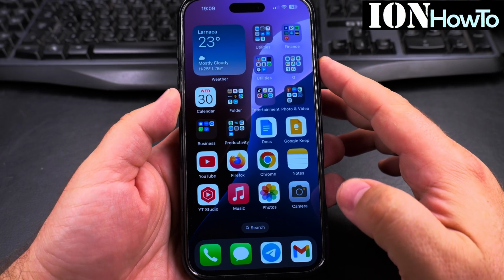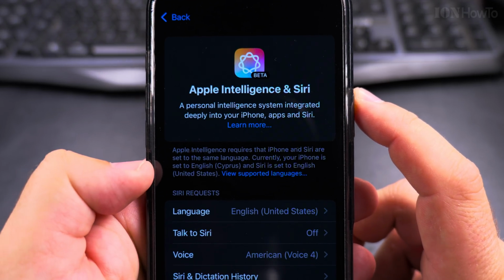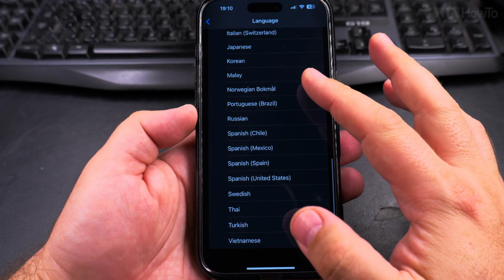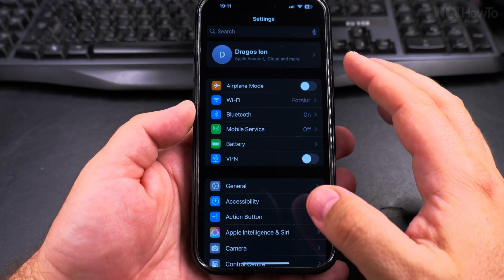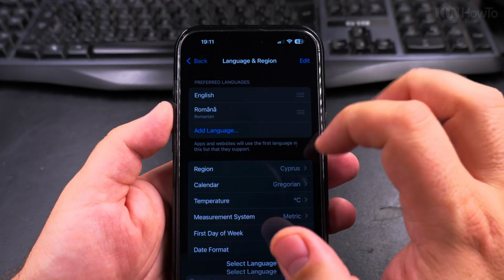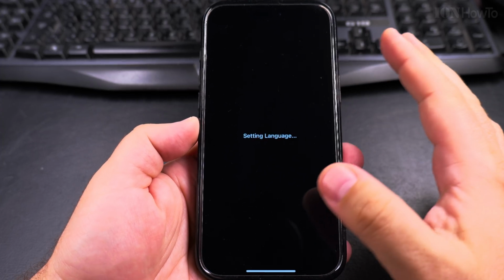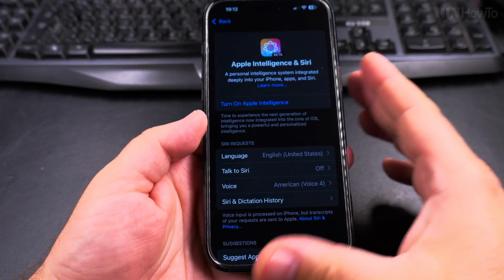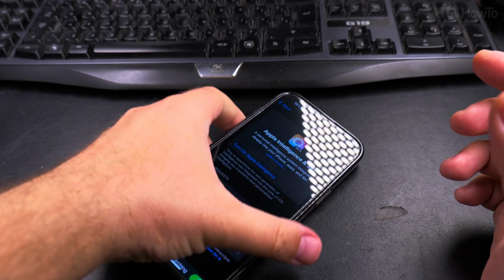How to Fix Apple Intelligence Language Problem on iPhone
If you’re trying to use Apple Intelligence but it’s not working, the issue might be your language settings. Apple Intelligence won’t turn on unless your iPhone’s system language and Siri language match. I’ll show you how to fix this problem step by step.

If you use multiple languages on your iPhone and Apple Intelligence is not working, the reason is usually a mismatch between your device language and Siri’s language.

I’ll explain how to check your current language settings. Then, I’ll show you how to change either your iPhone’s system language or Siri’s language so they match.

Some people prefer keeping their iPhone in one language but want Siri in another. Unfortunately, Apple Intelligence requires both to be the same.

I’ll also cover what to do if the language you need isn’t fully supported by Apple Intelligence yet.
If you’ve seen messages like Apple Intelligence not available for your language, learn which languages currently work and what to expect in future updates.

After fixing the language settings, Apple Intelligence should activate without issues. If you’ve had trouble with Siri and Apple Intelligence language mismatch, this video will help you solve it.

Any questions?